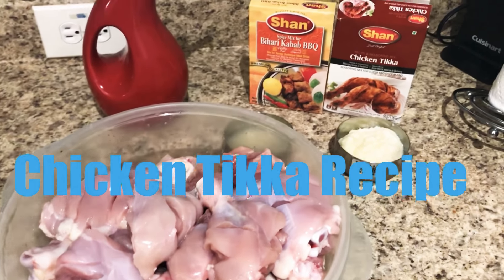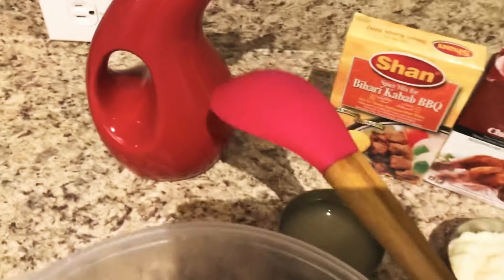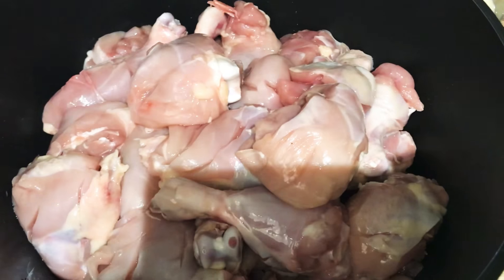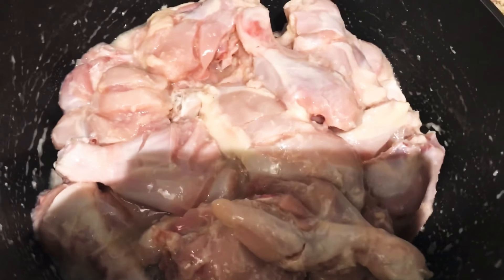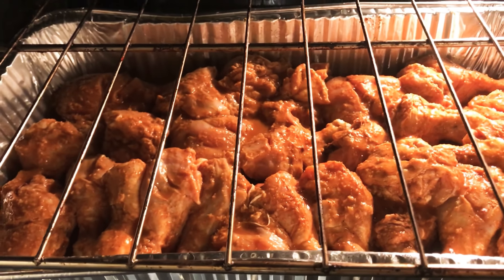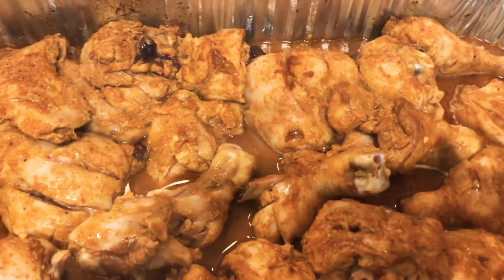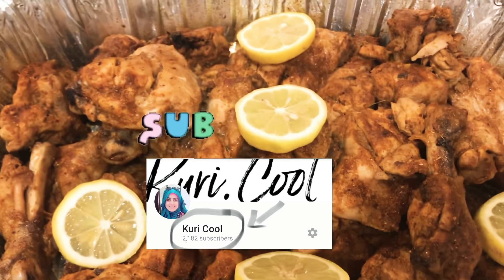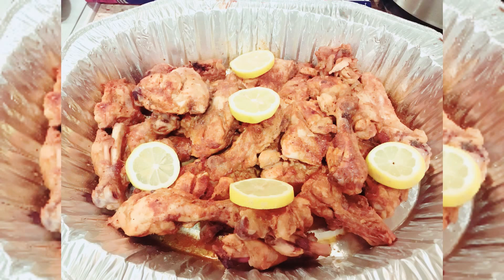Chicken Tikka Recipe( Eid Special )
Hi Friends,